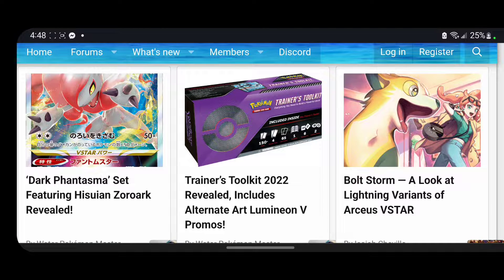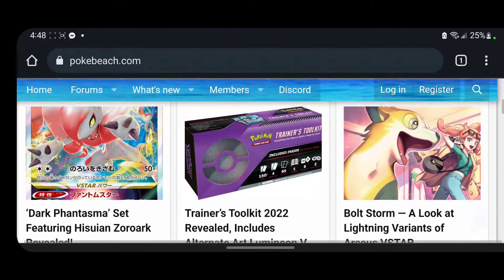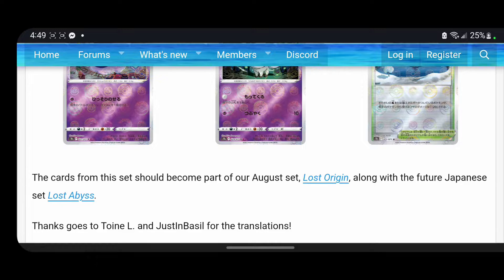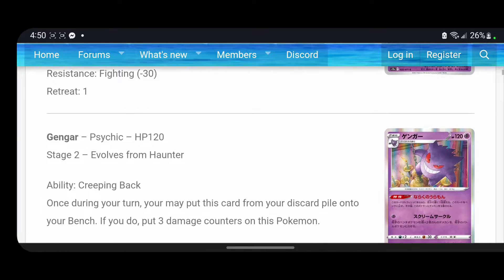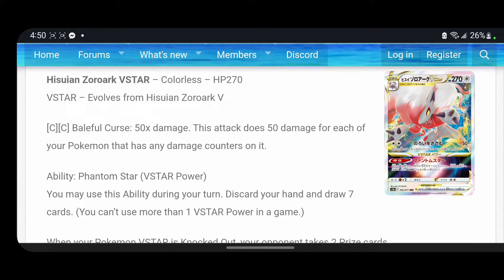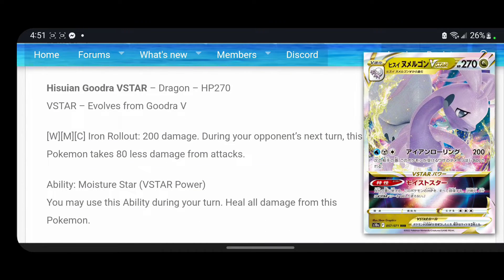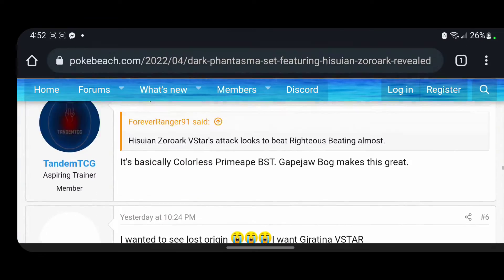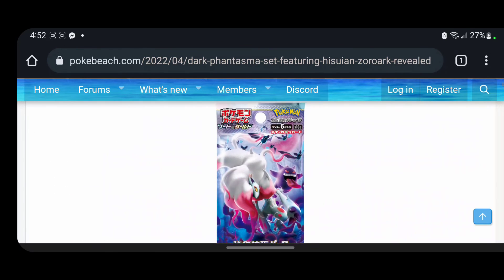Dark Phantasma Set Featuring Hisuian Zoroark Revealed (Pokemon TCG News)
Youtube.com/year1blink

Twitch.tv/year1blink